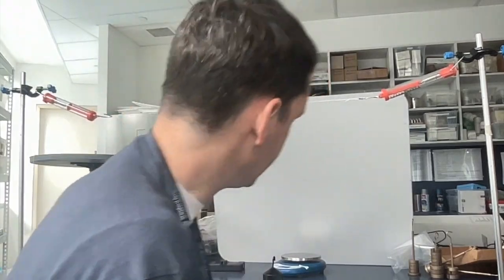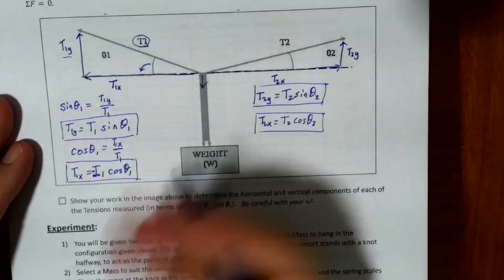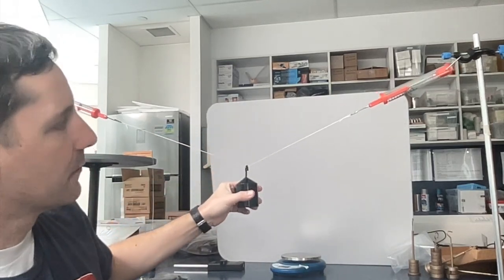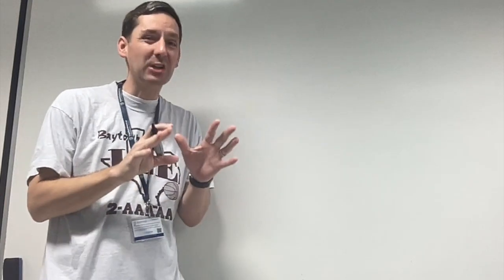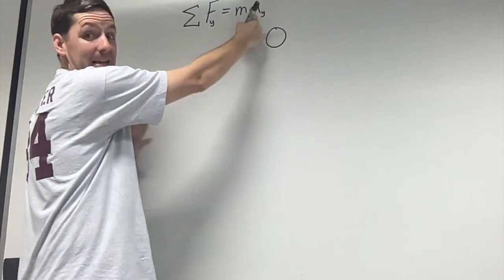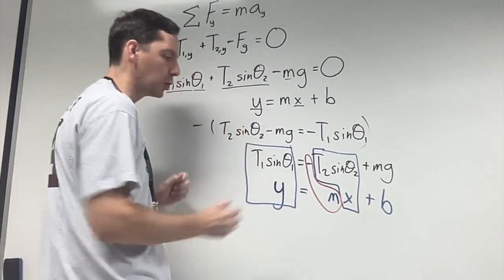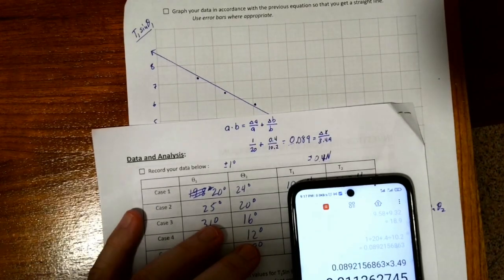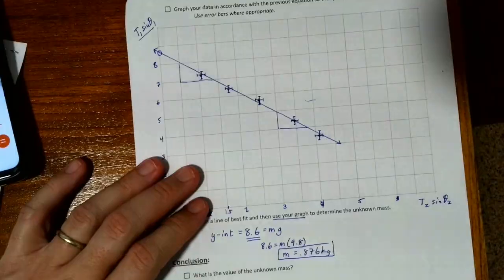Forces in Equilibrium Lab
This is a lab that uses spring scales and the idea of balancing forces (equilibrium) to help determine the mass of an unknown object.  I also take time to talk about uncertainty and linearization of a "weird" function.